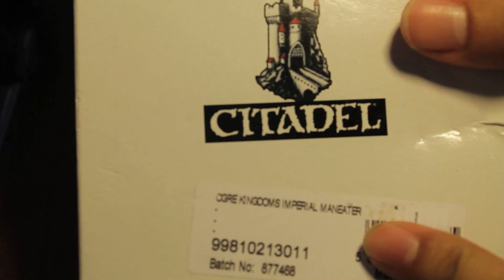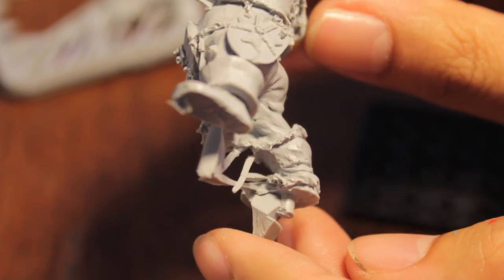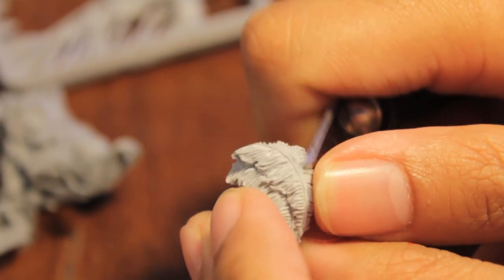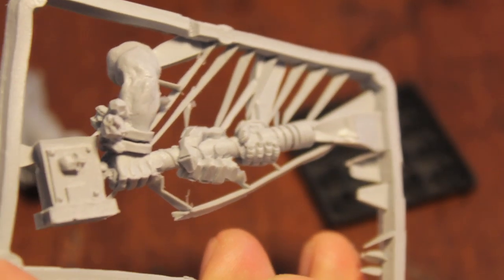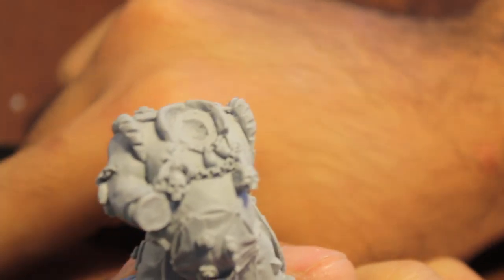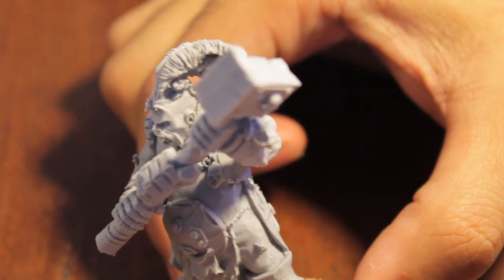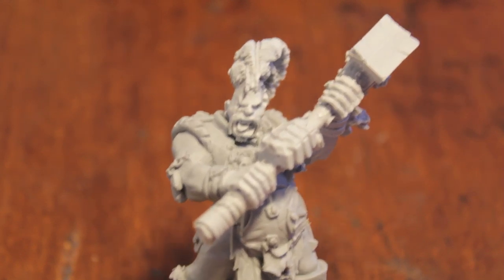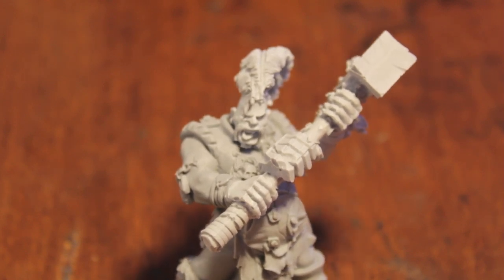Unboxing Ogre Kingdoms Imperial Maneater